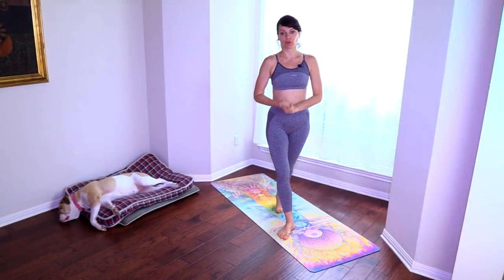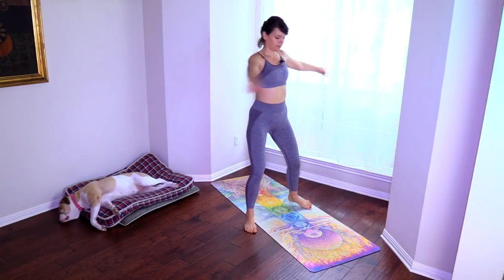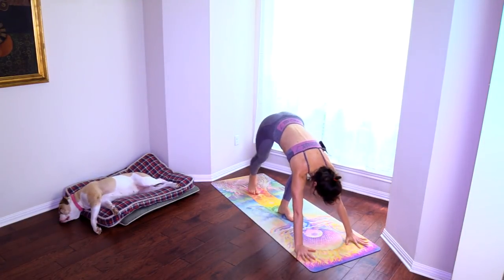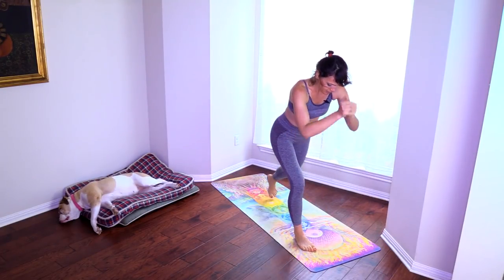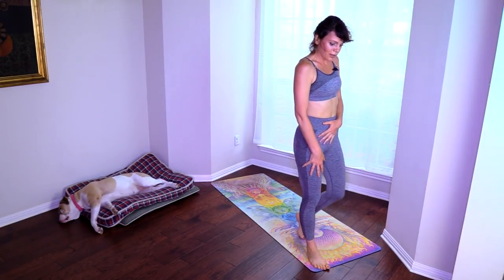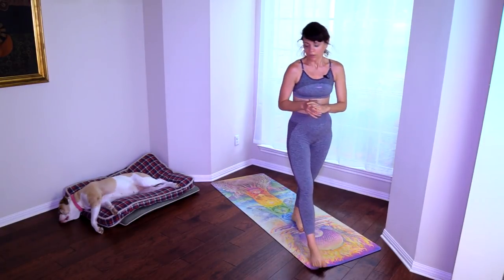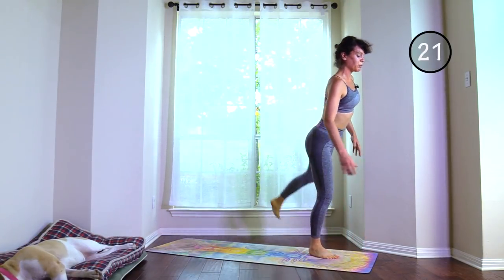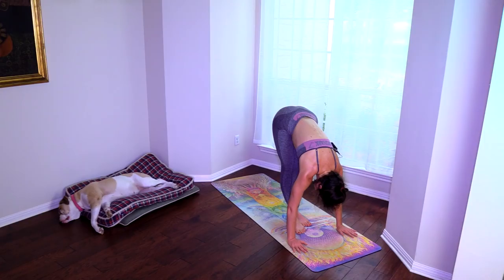Total Body Awakening HIIT Workout | Ali Kamenova Yoga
Total Body Awakening HIIT Workout.
Full Body Workout.
Warm Up.
Pike Press
Small Plank Jumps
1 legged knee tuck to ballet burpee
Jump Lunge Combo with knee tuck.